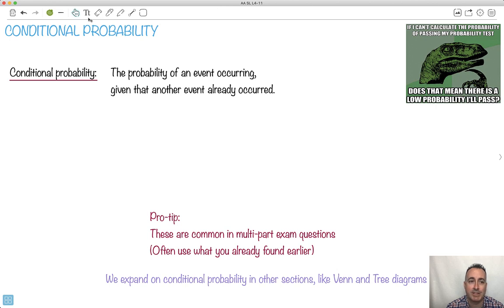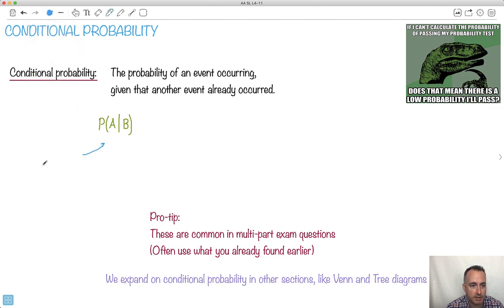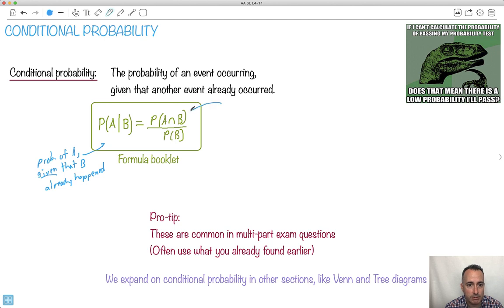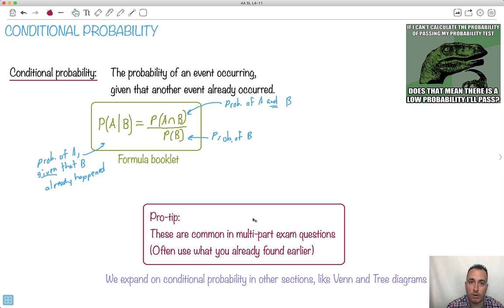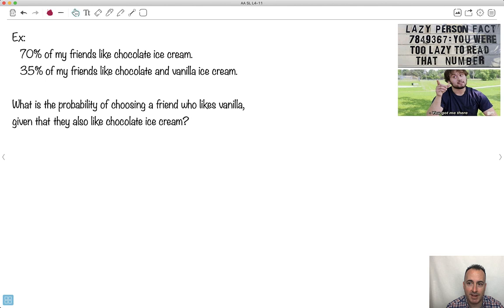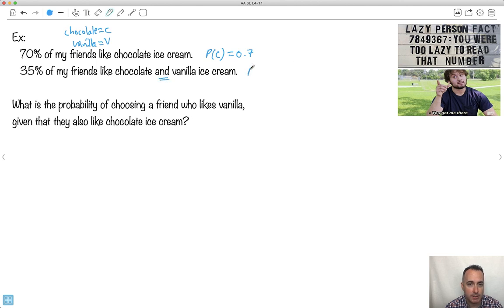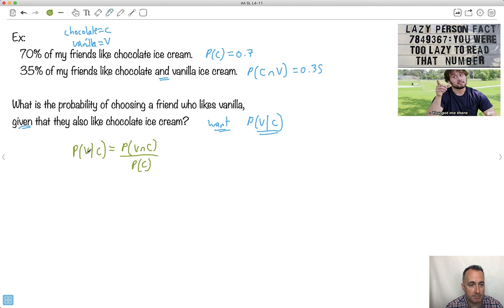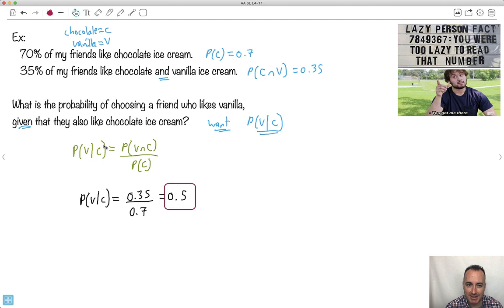Conditional probability [IB Maths AA SL/HL]